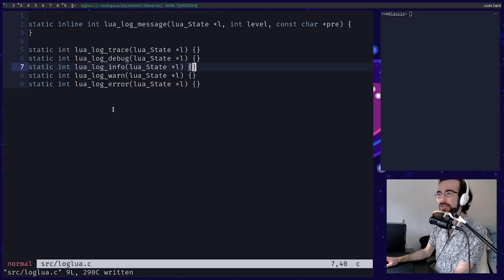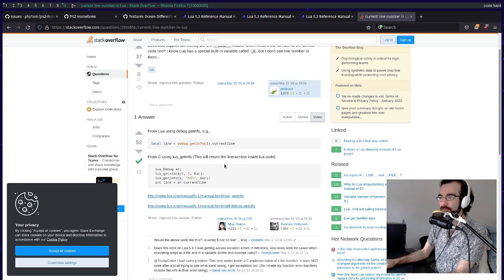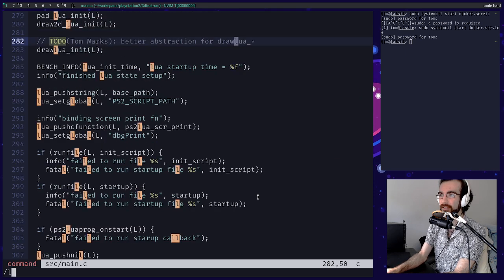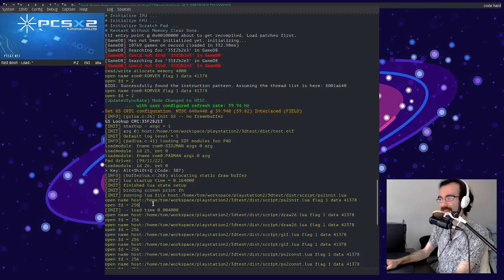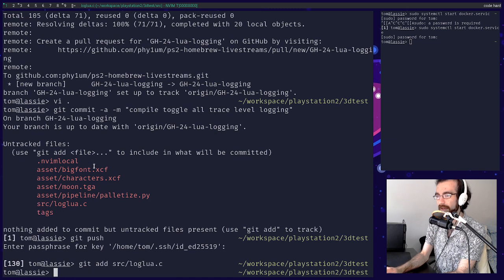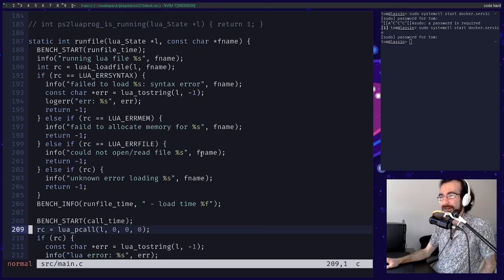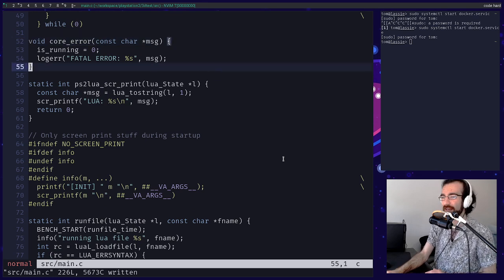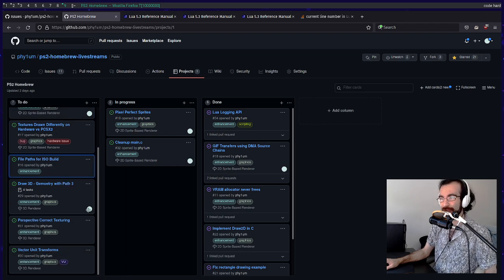Playstation 2 Development LIVE - Improving Lua Logging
Using print() from Lua isn't very good long term, so it's time to build a better solution! A better logging API will give a much better experience to anyone using this library, with things like line numbers associated with Lua log calls. This isn't the most exciting work, but we're working through important problems to making this a high quality library.

Sorry for a delay since my last video, I've been sick with covid :(